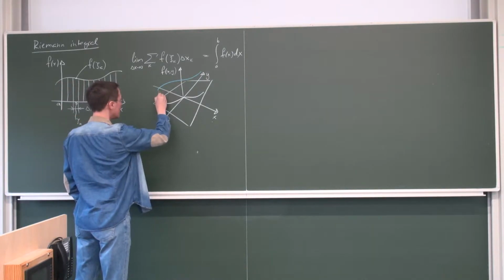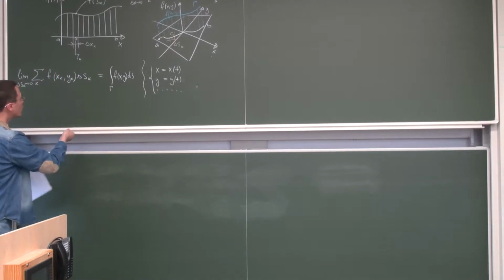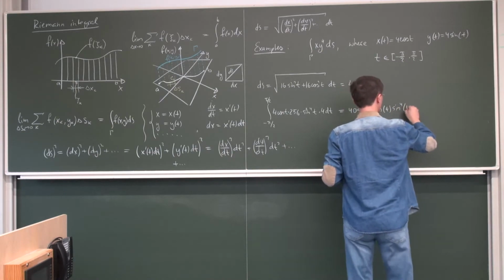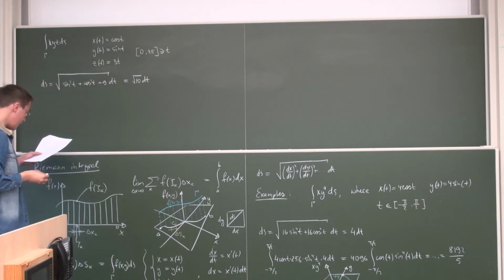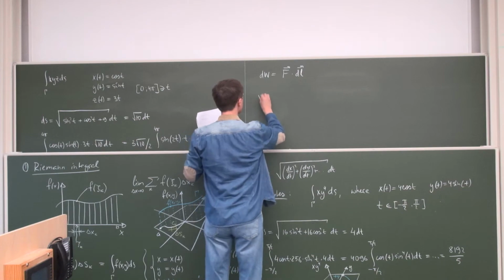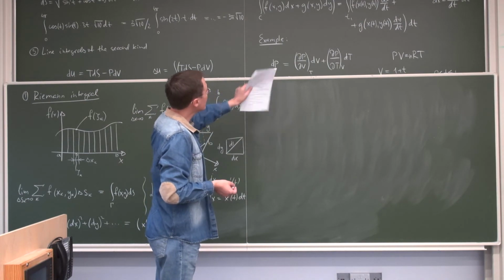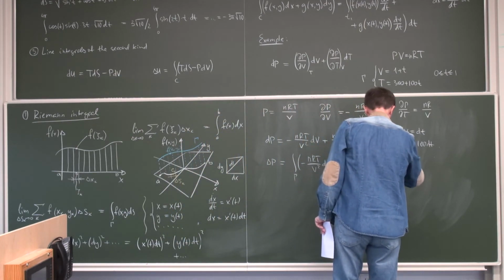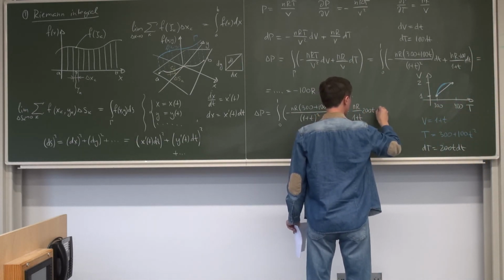Mathematics for Chemists, Lecture 30 - Line integrals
Line integrals over scalar and vector fields.